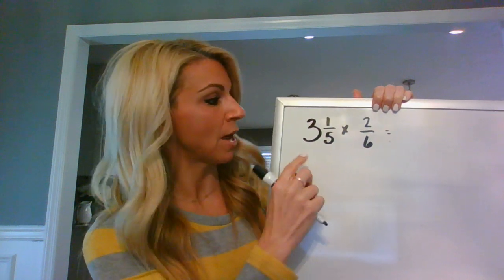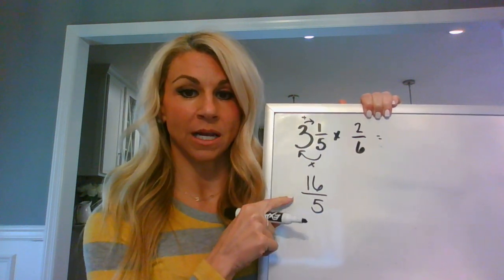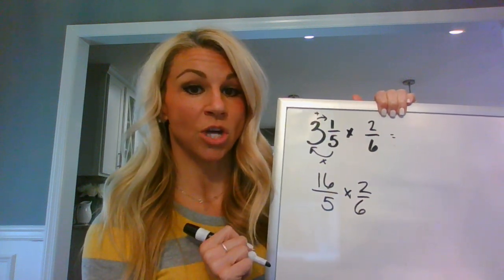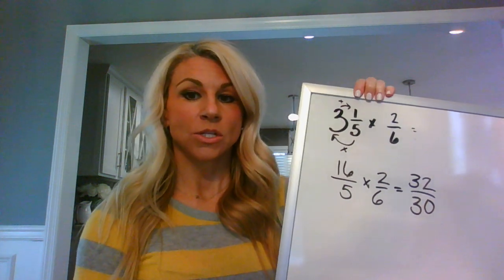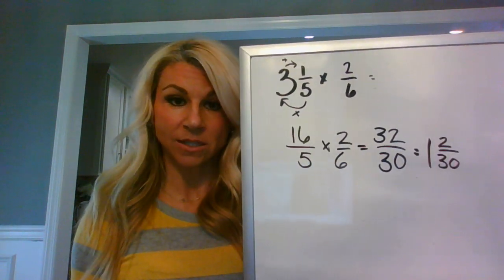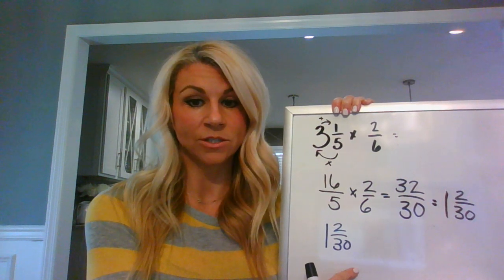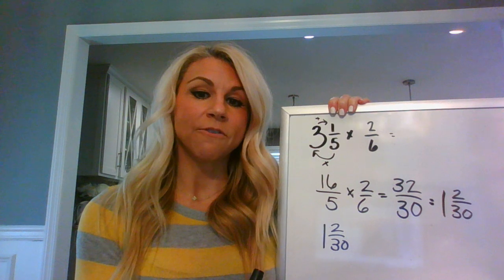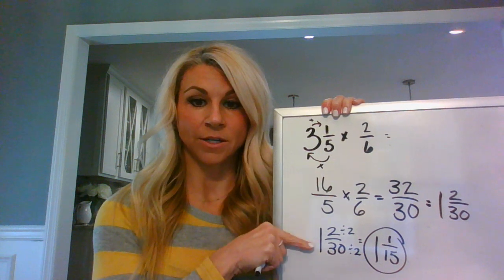multiplying mixed numbers